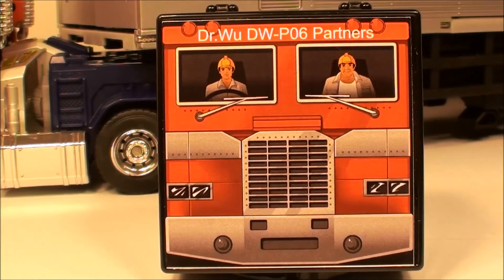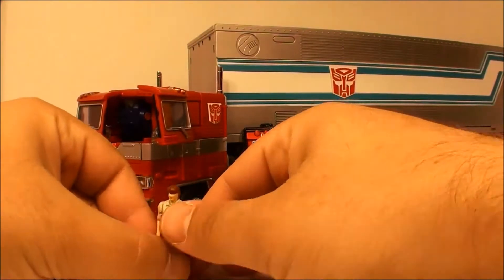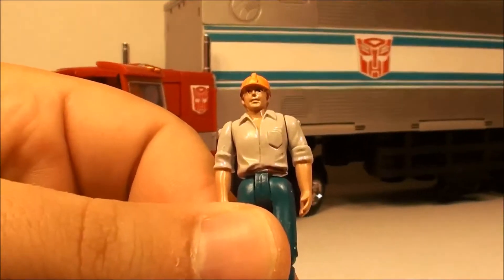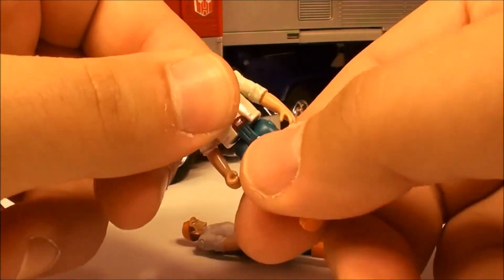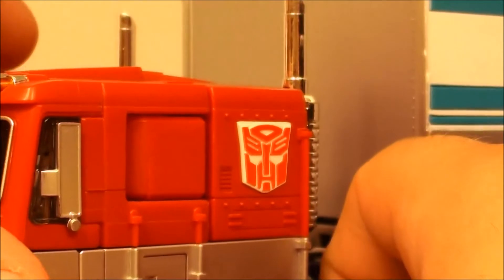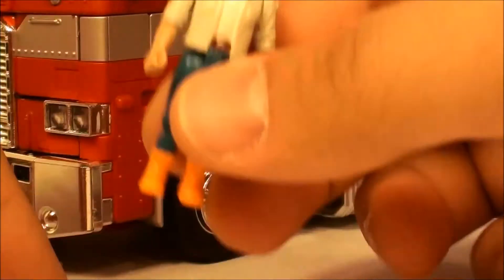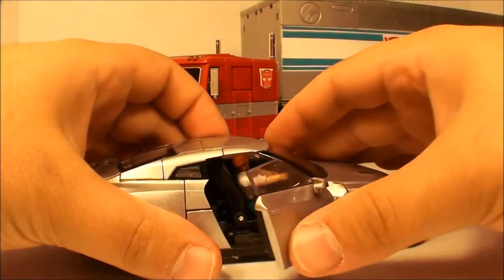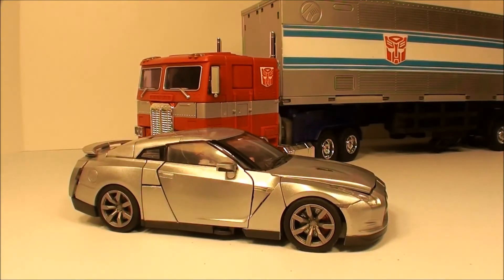T2RX6 Reviews: Transformers Third Party Dr Wu pp06 partners, Spike and Sparkplug